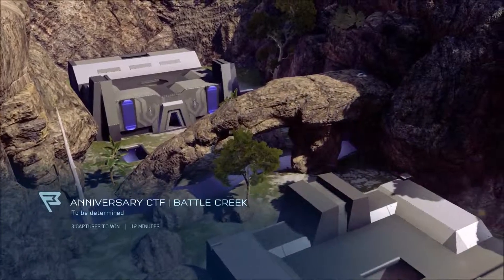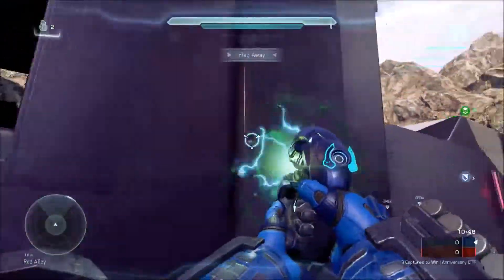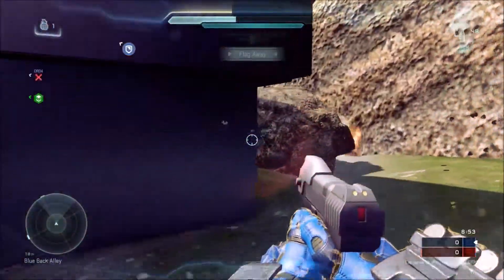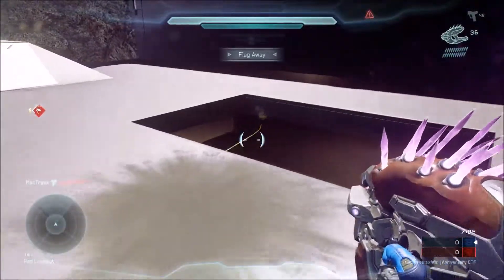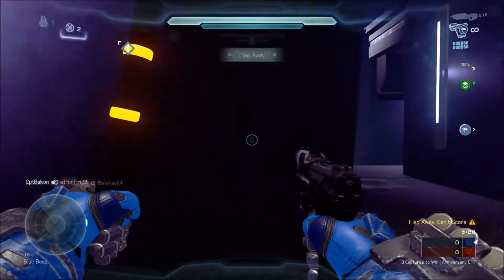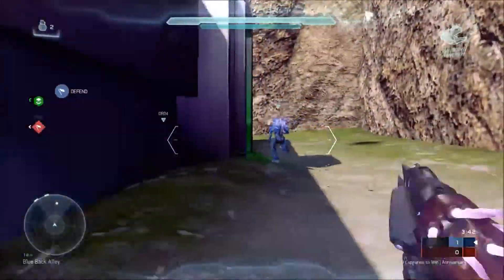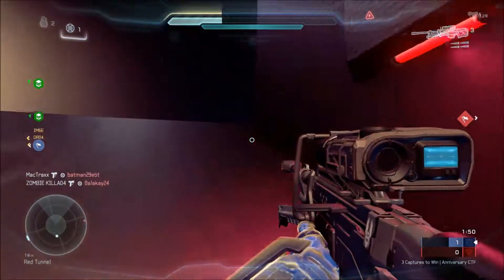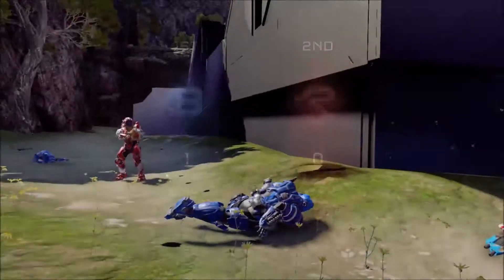Why I love the Anniversary Throwback Playlist in Halo 5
In this video I will be talking about why I love this playlist so much! It's such casual fun. I hope you also enjoy the gameplay on Battle Creak which features an overkill extermination.

Also, comment any constructive criticism you have of our videos so that we can try to make our videos to the highest quality standard. Lastly, any songs or extra content used will be credited above!

What type of videos will you expect on this channel?
Forge showcases
Minitages
Tips and Tricks
Reviews of game play

Social media links:
More social media links will be added as we continue.